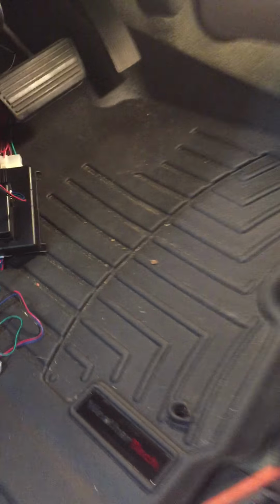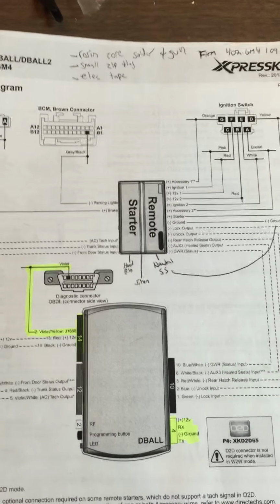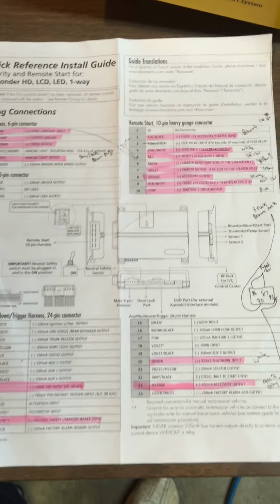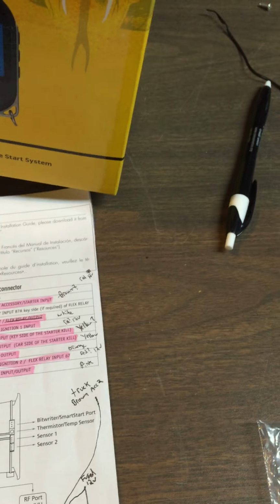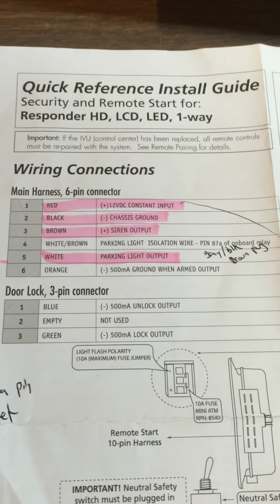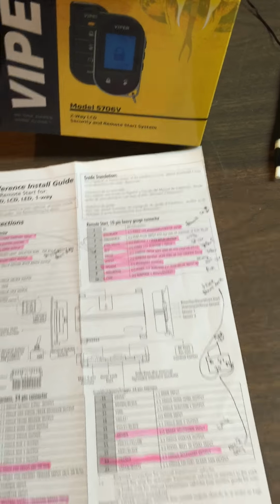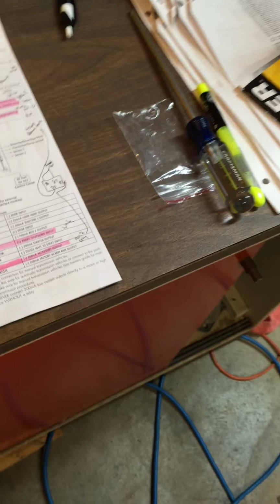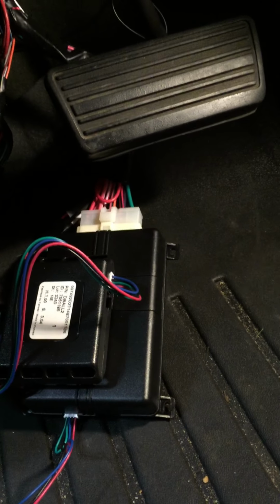Viper remote start & dball2 for 03-07 Chevy Silverado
Quick video for required wiring connections and tips